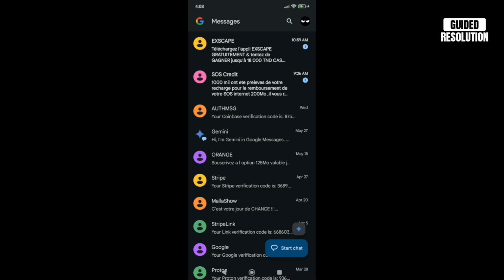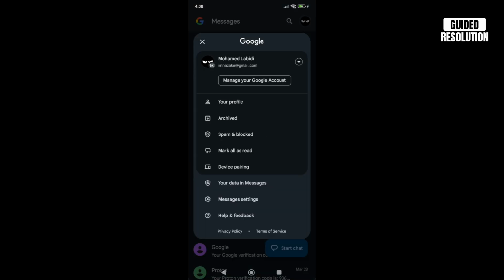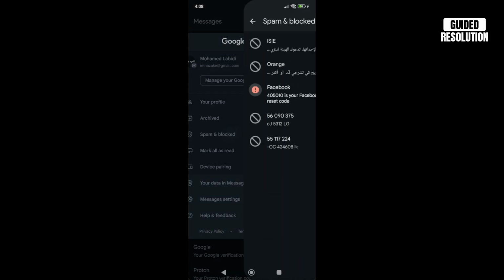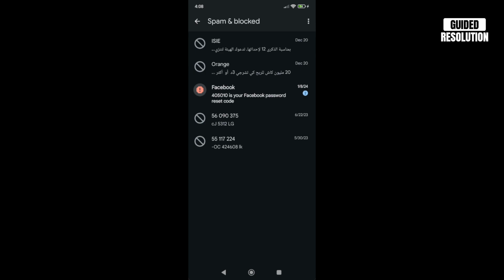How To Fix Twitch Not Sending Verification Code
Are you stuck waiting for a Twitch verification code that never arrives? In this video, we’ll walk you through several proven solutions to fix the issue of Twitch not sending verification codes via email or SMS. Whether you’re trying to log in, enable 2FA, or verify a new device, we’ll help you troubleshoot inbox settings, spam filters, phone number issues, and more. Get back to streaming and chatting faster!